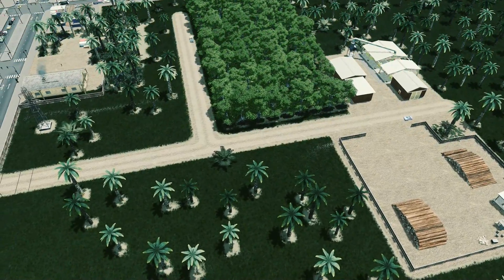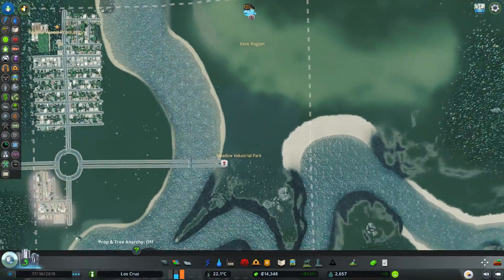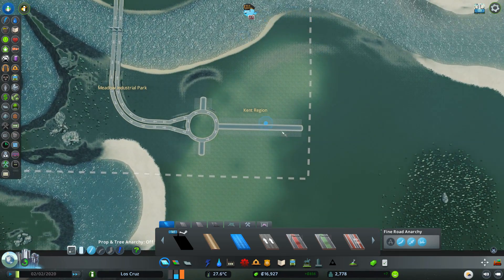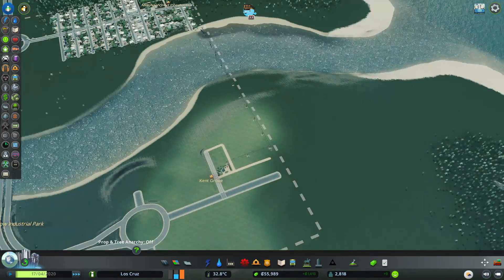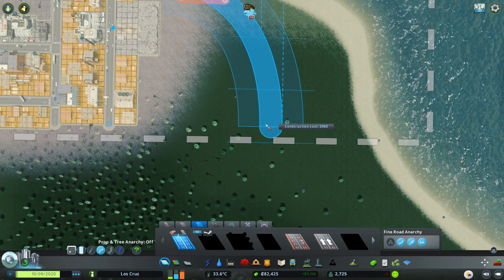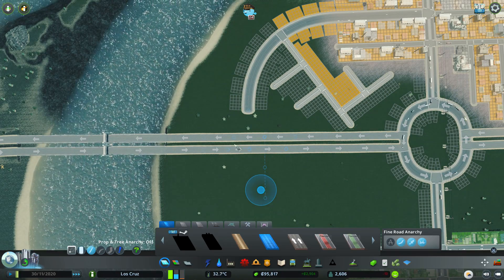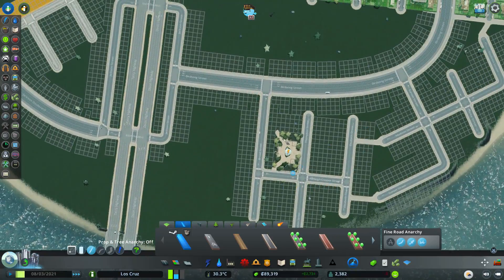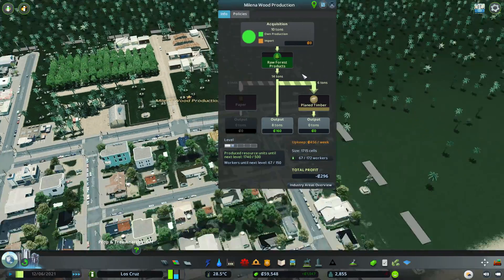Cities: Skylines Industries - Sheep Farming Industry #2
Let's Play Industries: Moving into Sheep Farming! Enjoy :-)